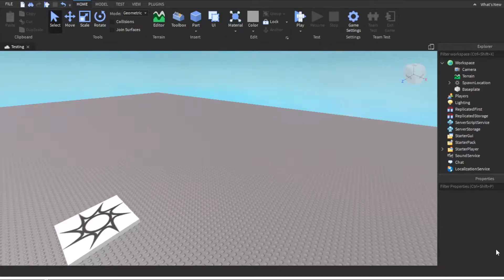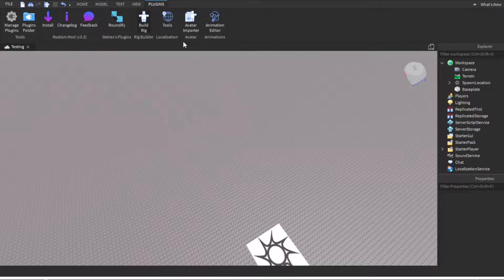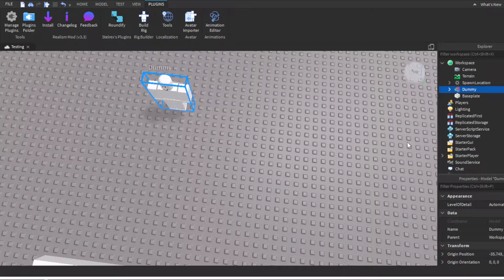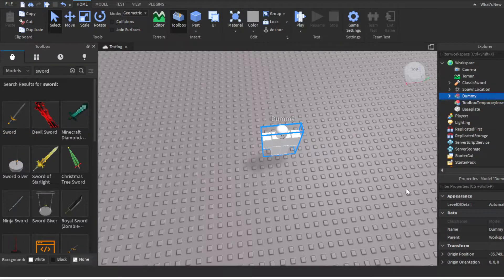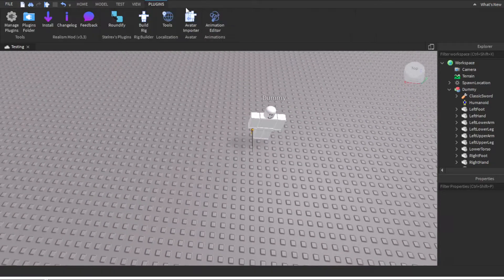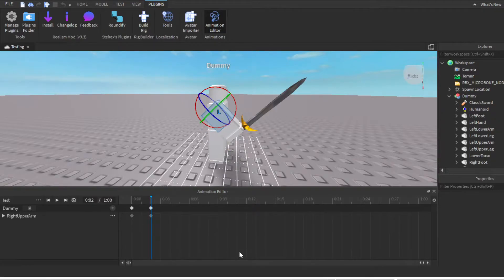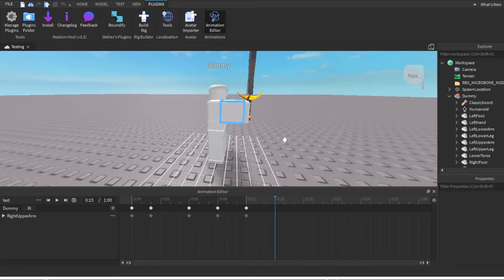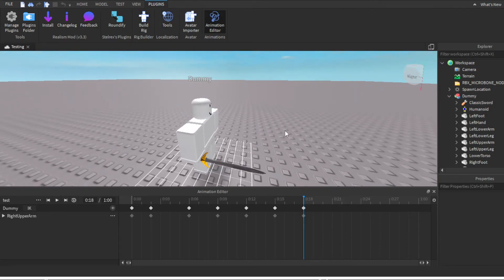How to animate rigs with weapons (Roblox Studio Animation Tutorial 2021)